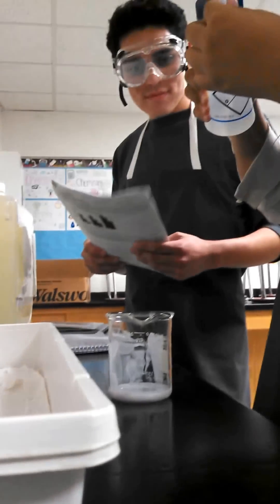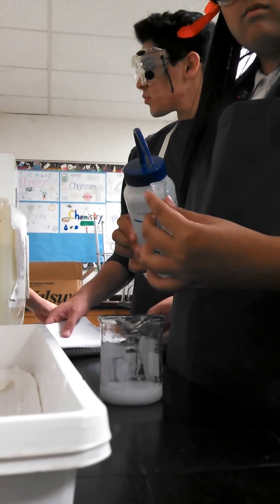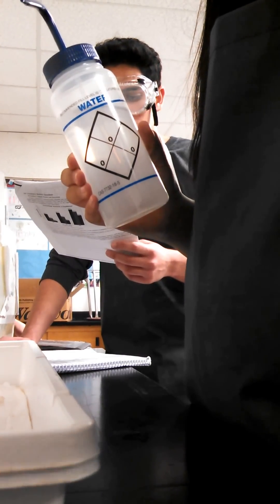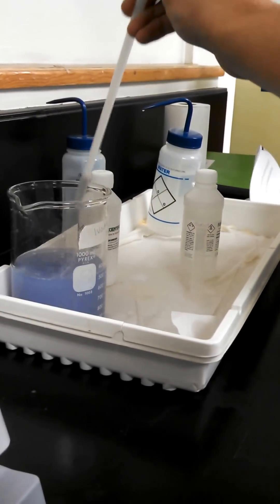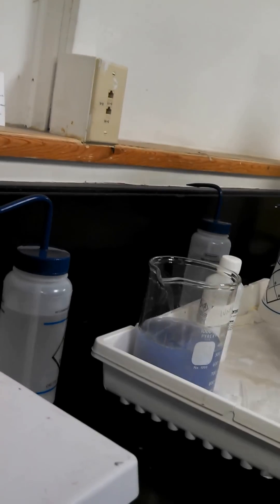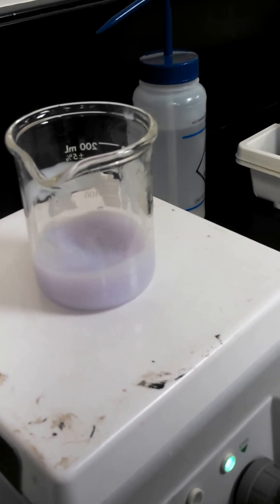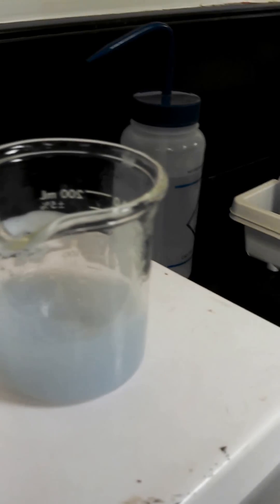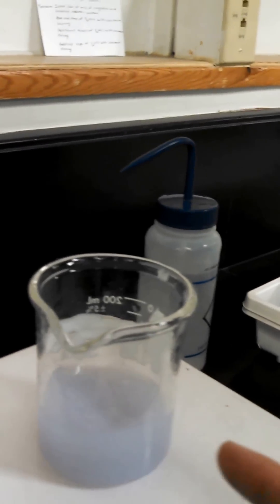AP CHEM: Milk of Magnesia Titration by HydroChloric Acid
Me and some funny friends do a acid base titration in chemistry class, to show how indicators function.